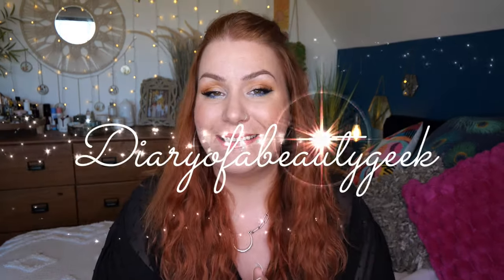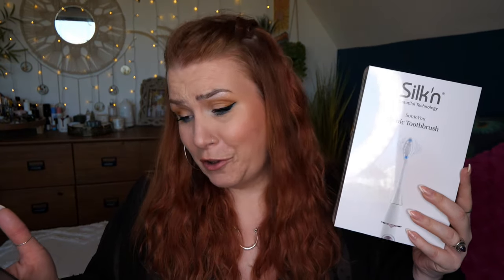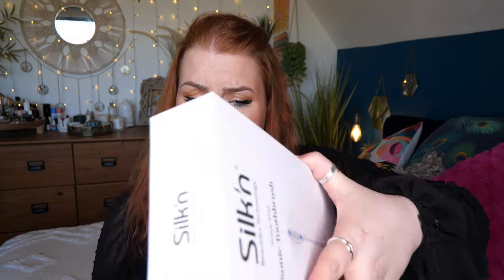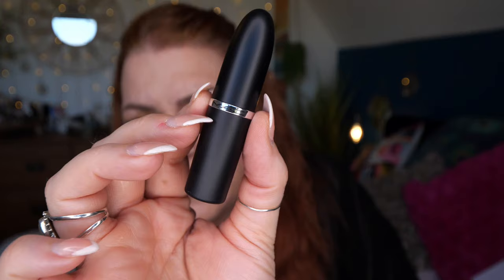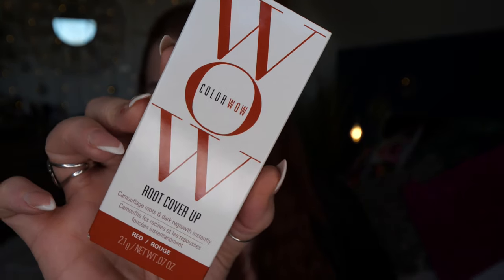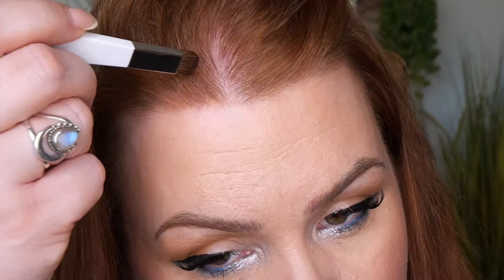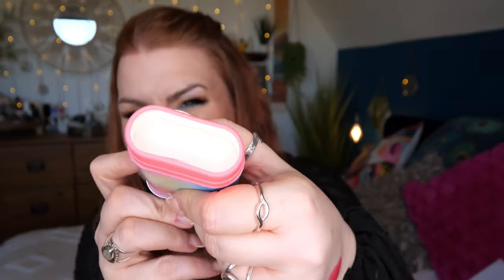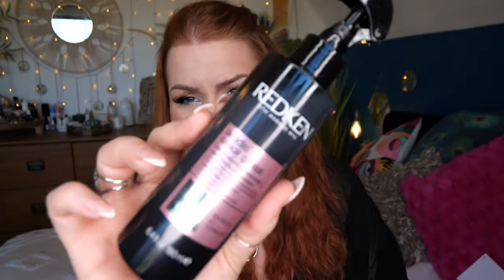LOOKFANTASTIC BEAUTY HAUL - (HUGE!) BARGAINS & NEW RELEASES FOR APRIL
🌺MY TOP BEAUTY PICKS FOR APRIL ON THE LOOKFANTASTIC WEBSITE🌺

Use code: DIARYOFABEAUTYGEEK to get it for £11

💰Money off Links:
*Cult Beauty* receive £10/£5 off your 1st order use code: CLAIRE-RFJ